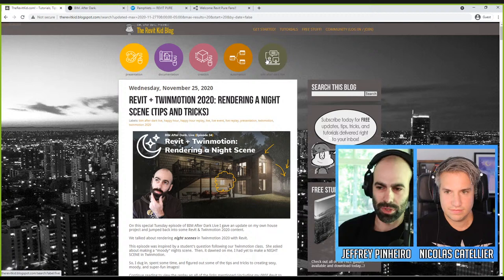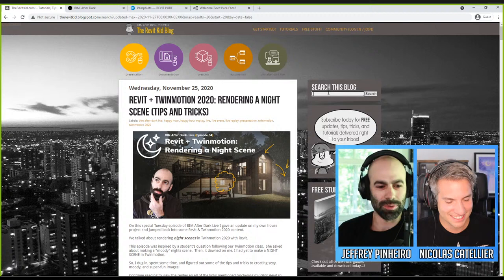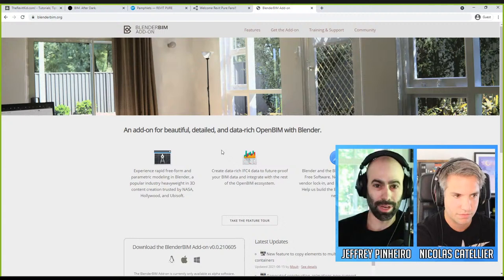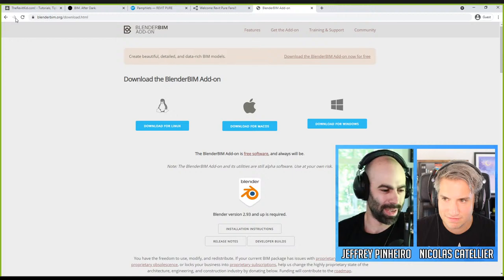Revit Pure Live #017 - The Art of Teaching Revit with Jeffrey A. Pinheiro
During this episode of Revit Pure Live, I talk with Jeffrey A. Pinheiro, AIA aka the Revit Kid. We will discuss:

- Why Jeff started teaching Revit.
- Making the switch from architecture to a construction company.
- His most popular tutorial.
- The future of BIM and AEC.
- Tips to create great Revit learning content.

Timestamps:

0:00 - Pre-show Music
2:42 - Intro
5:18 - Jeff's bio
6:10 - Chatting with Jeff
6:42 - Congratulations on Jeff's new baby!
9:27 - Revit Kid blog started in 2009
10:34 - Why did Jeff start teaching Revit?
14:12 - Why Jeff is still using Blogspot
15:35 - Jeff wrote 1288 blog posts
17:10 - Finding your own post by searching Google
18:47 - How professors reacted to Jeff using Revit in college
24:55 - How Jeff decide which topic to teach
29:12 - CAD to BIM transition
30:57 - ArchiCAD vs Revit
33:29 - How to create great Revit learning content
42:20 - MEP still using CAD?
45:03 - Best exercise to understand Revit
47:23 - Learning from a BIM champion
49:26 - It's easier to learn Revit if you don't know CAD
50:28 - What is the Revit Kid's most popular tutorial ever?
54:40 - Evolving to BIM after dark and premium content
59:10 - Switching from architecture firm to construction company
1:06:36 - What's next for the Revit Kid?
1:13:08 - Revit BASICS learning package
1:13:51 - What is Jeff most excited about for the future of BIM?
1:21:00 - Final words
1:21:10 - Outo music

Gear used:

Headphones: Sennheiser Game Zero
Mic: Blue Yeti
Camera: Canon EOS M50
Lighting: Neweer 16'' Ringlight
Keyboard: Logitech G413 Mechanical Backlit
Mouse: Razer Deathadder Elite
Elgato Stream Deck
X-Large Mouse Pad: VicTsing Extended
Webcam: Logitech C922x HD